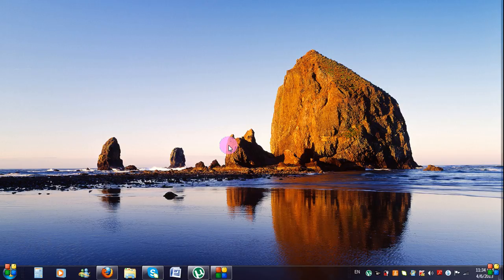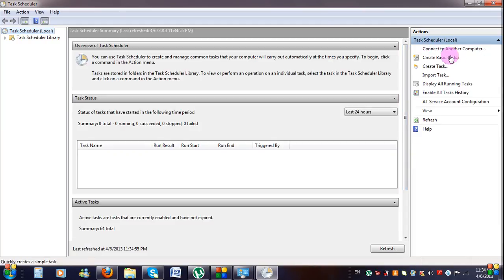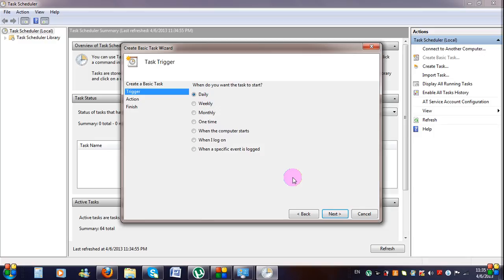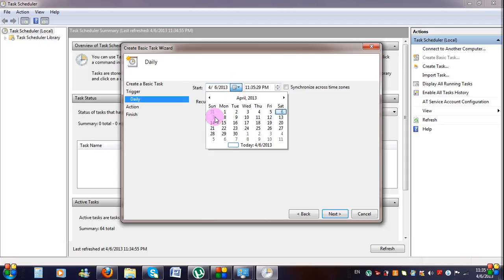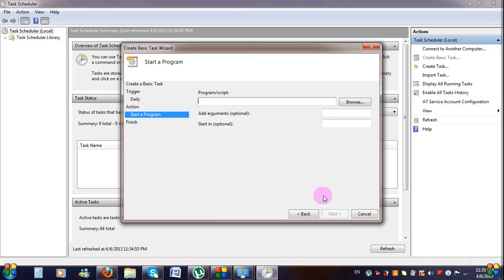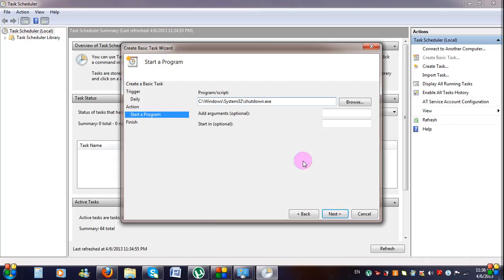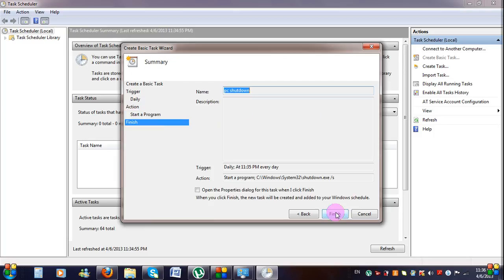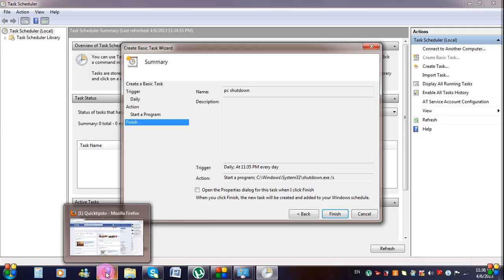How to schedule your computer to shut down at a certain time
Steps:

1. Go to Start , Control Panel , Administrative Tools and click on the Task Scheduler.

2. From the Action menu in Task Scheduler, click "Create Basic Task..."

3. In the "Create Basic Task Wizard" windows that pops up, Type in for example "PC Shutdown."

4. Click "Next."

5. On the "Task Trigger" screen, choose the frequency with which you want the Shutdown PC. For nightly shutdown, click on "daily" and click the Next" button.

6.now enter the 1st date and time you want your PC to shutdown. Click "Next." Your PC will now shut down at the same time every day.

7. On the "Action" screen, choose "Start a program On " and click "Next."

8. the "Start a Program" screen, type C:\Windows\System32\shutdown.exe in the "Program/script" text field.

9. In the Add arguments text field type /s.

10. Click "Next."

11. Confirm your settings on the Summary screen and click "Finish."